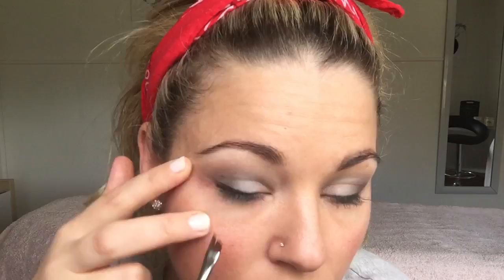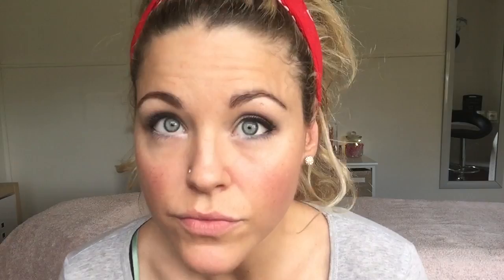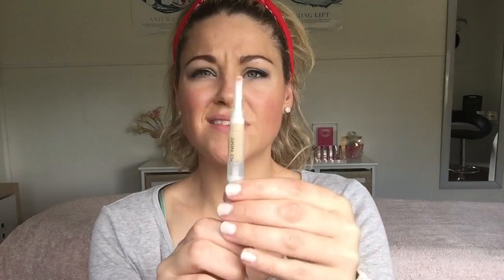How to transform your day wear makeup application to an evening makeup application!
Performing steps on how to apply evening wear makeup application from your day wear makeup.